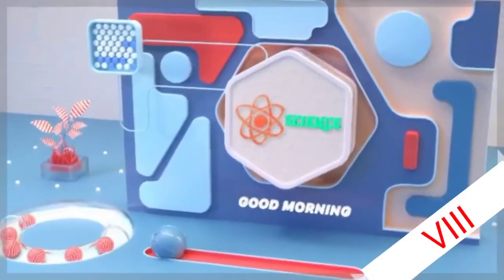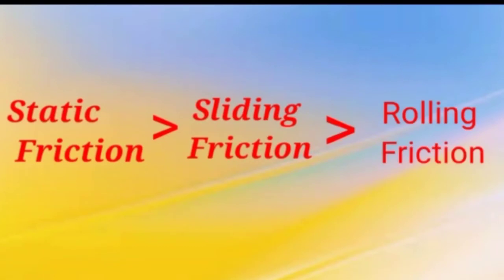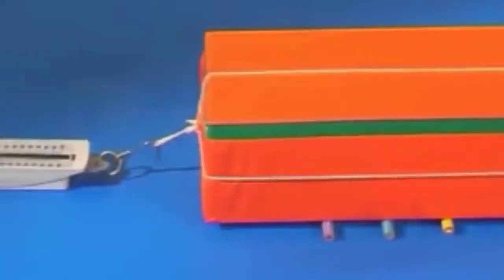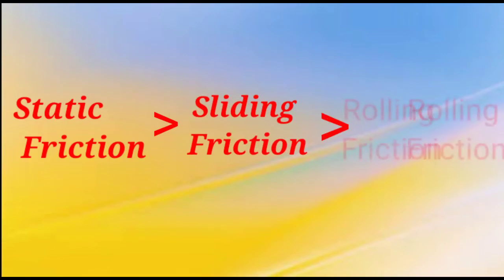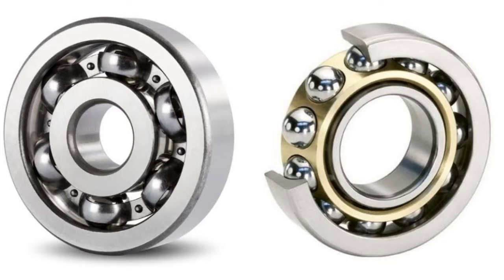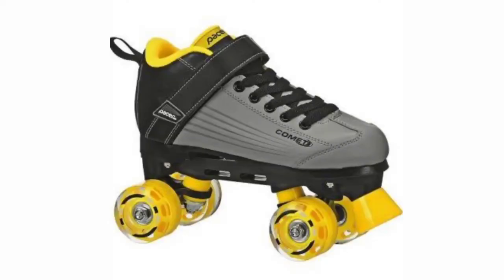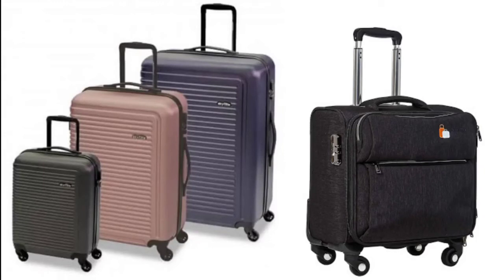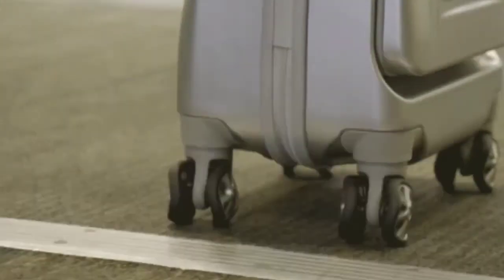Friction || Comparison between Sliding and Rolling friction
Sliding friction is greater than Rolling friction